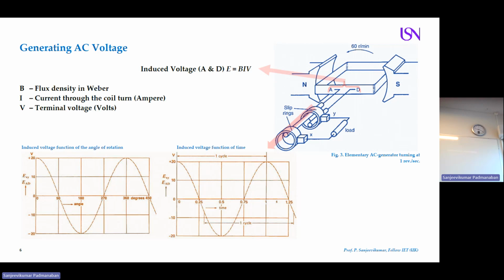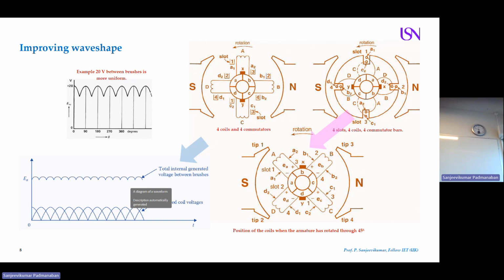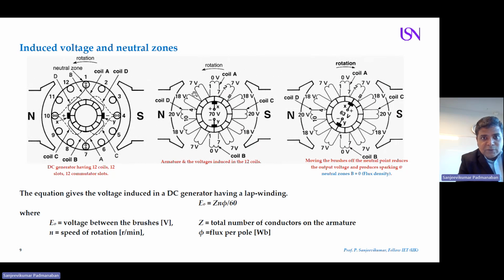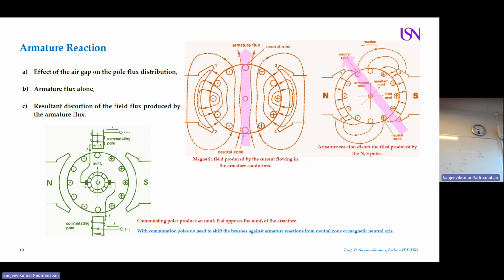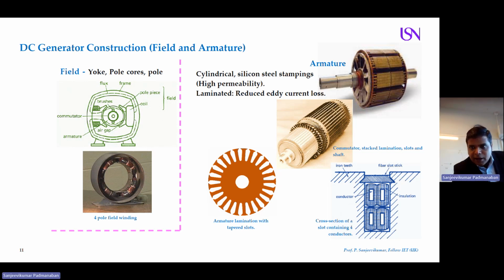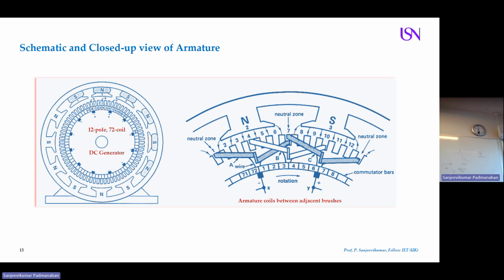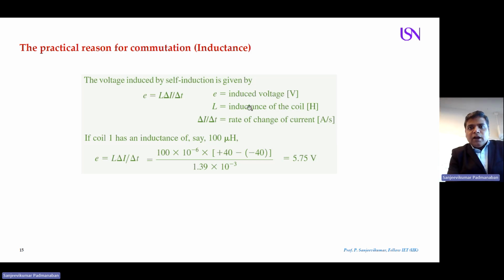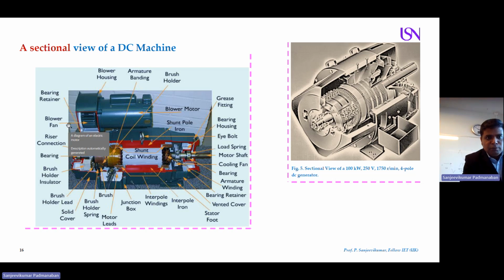Lecture 2 - Direct Current Machines